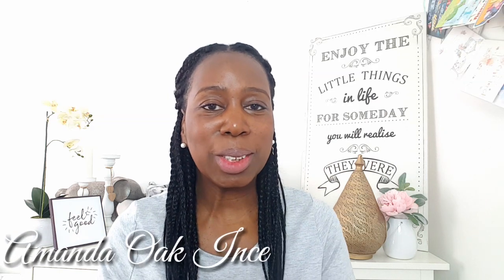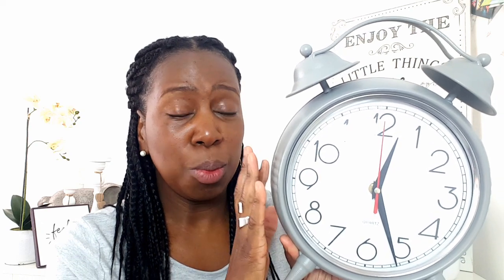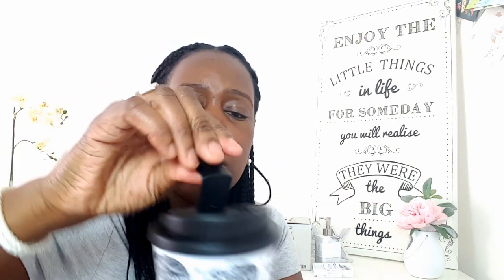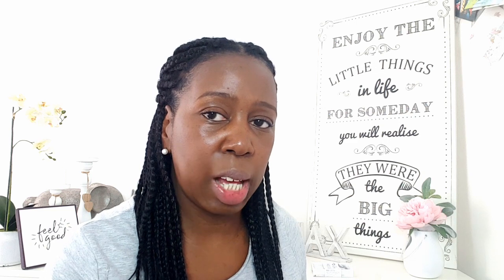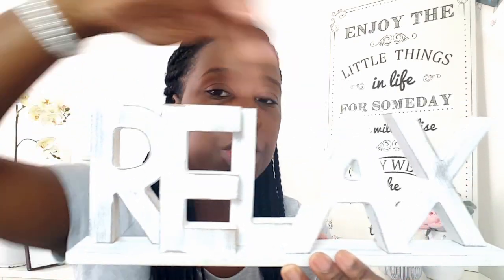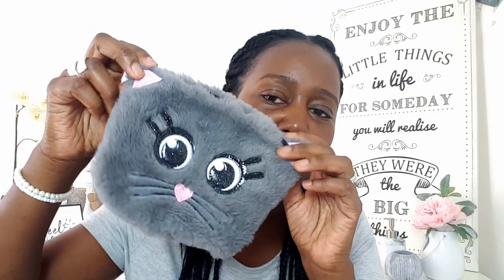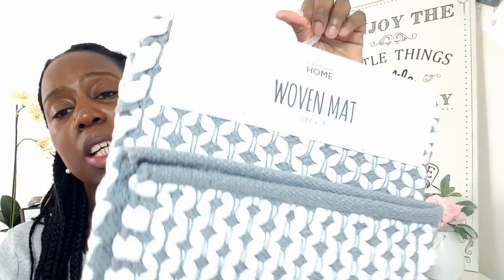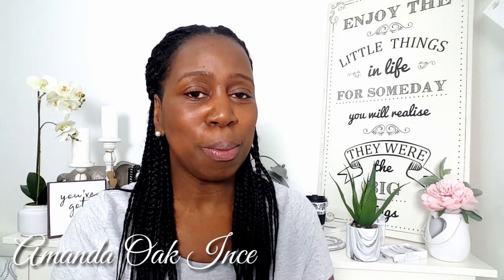PRIMARK HOME HAUL OCTOBER 2018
This video is mostly a Primark Homeware Haul with a bit of a twist.
The items shown are a collection of items I have purchased this year from Primark 2018.
I decided to name as 'Better Late Than Never'!